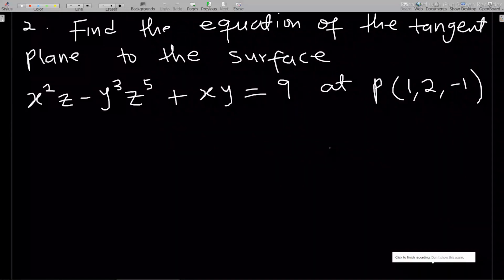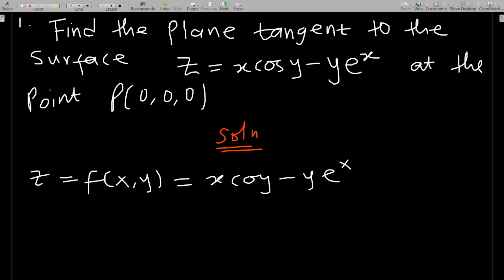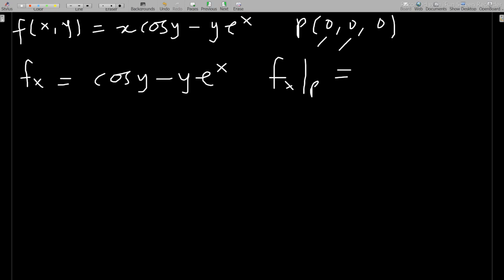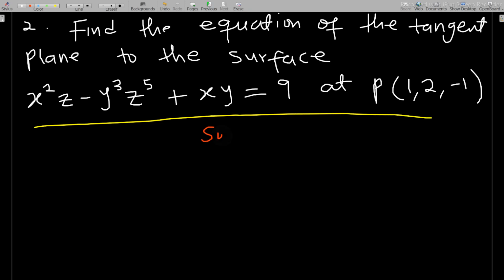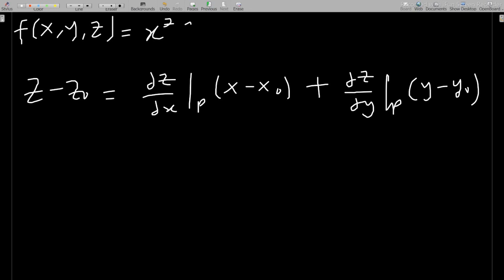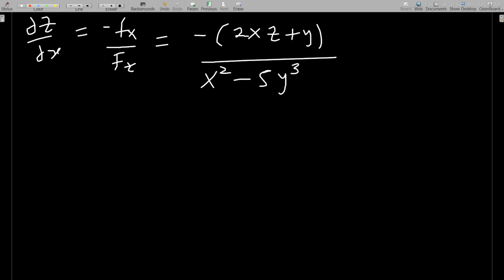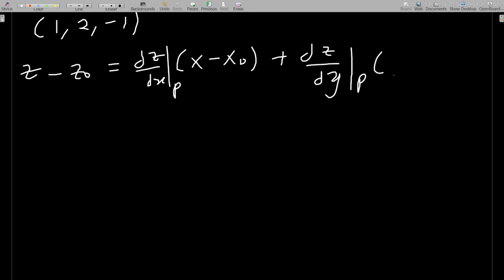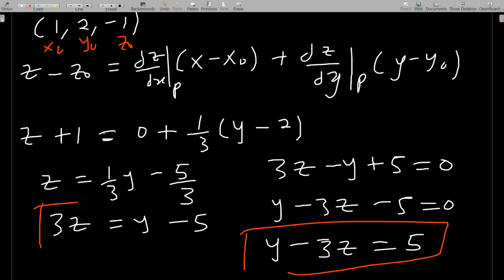Tangent Plane to the surface of a function of more than one variable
This video takes you through Tangent Plane to the surface of a function of more than one variable By Mexams